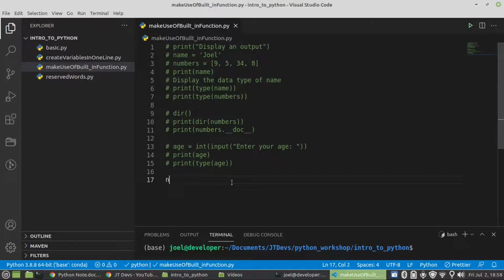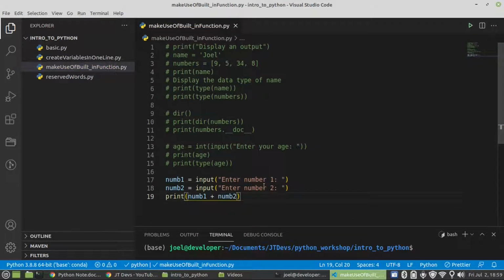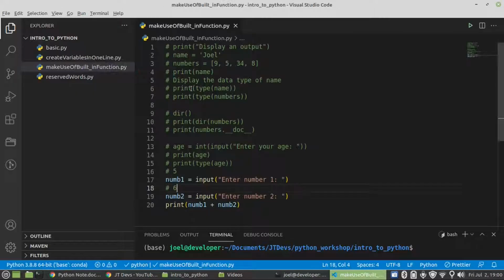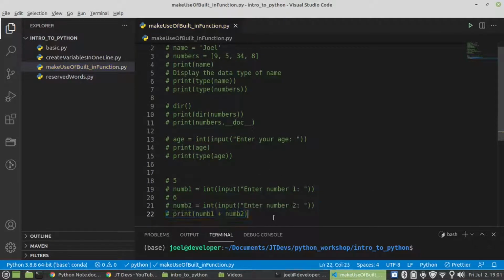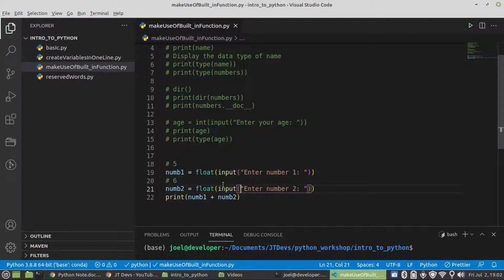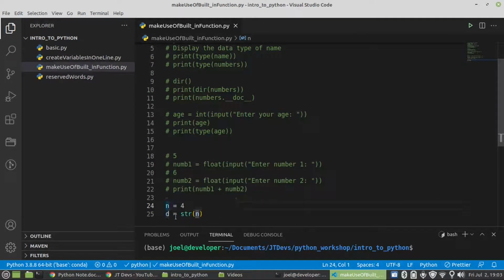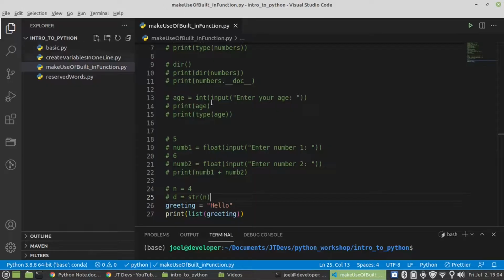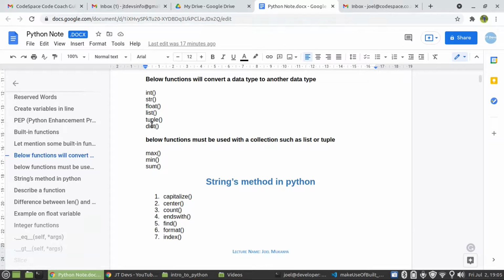Become Proficient In Python Programming JT Devs | Built in Functions #2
About us
JT Devs is a company based on building web, mobile, and desktop applications.

Cellphone number:  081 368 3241

CEO & Founder
Name: Joel
Surname: Mukanya

0:00 - Intro
0:10 - Built-in functions 2
2:08 - Use of int() function
3:10 - Use of float() function
5:22 - Use of list() function

Python tutorial for beginners, built-in functions, python tutorials, Python tutorial for beginners with jt devs, python tutorial for beginners 2022, jt devs, python, web, python tutorial, learn python, python tutorial for beginners 2021, python programming tutorial for beginners in English, python tutorial for beginners in English, learn python the hard way, getting started with python class 11, django tutorial, machine learning, data science, software consulting, it college, w3school